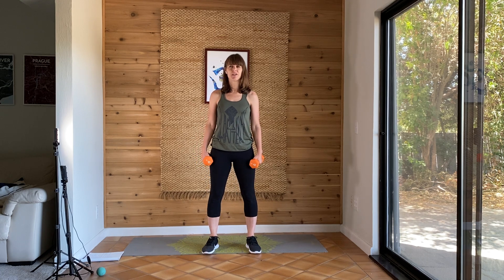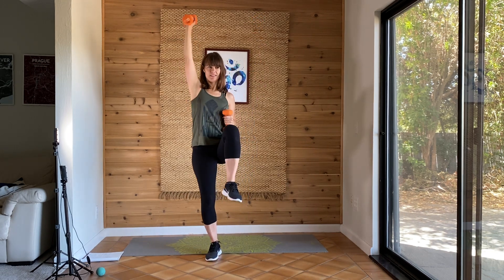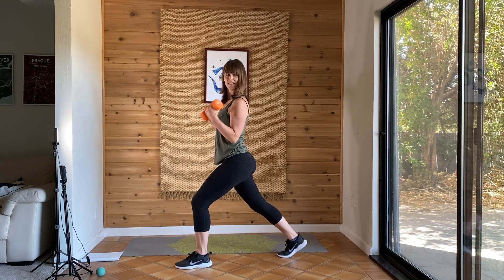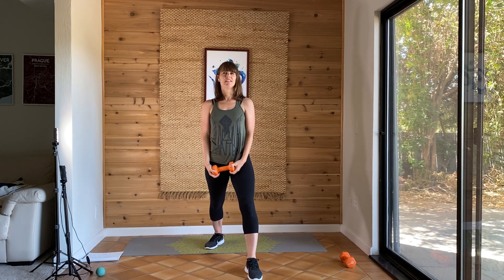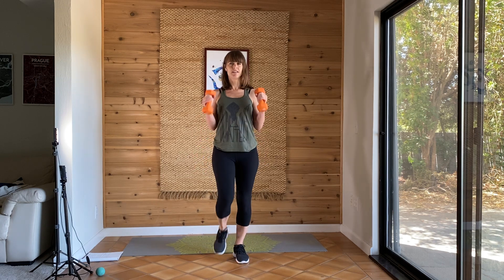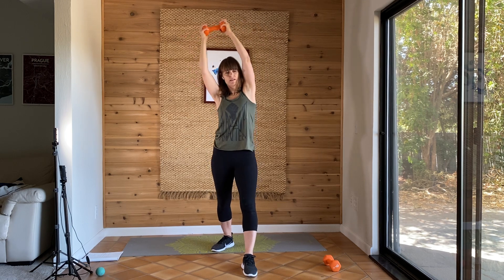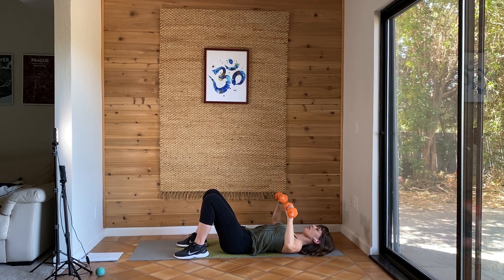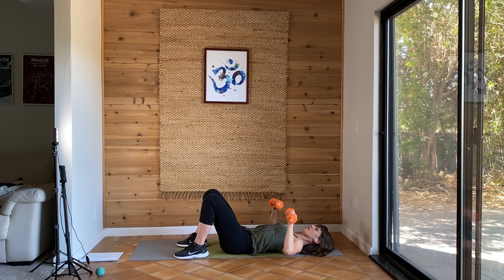Dumbbell workout with contralateral movement